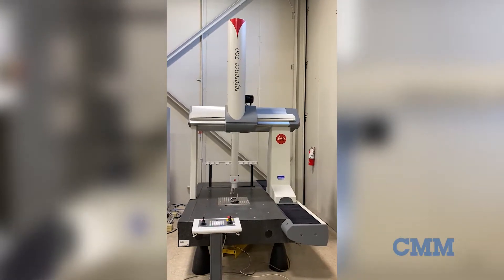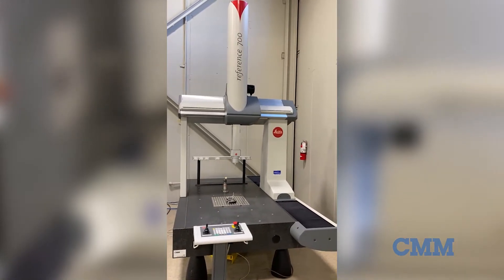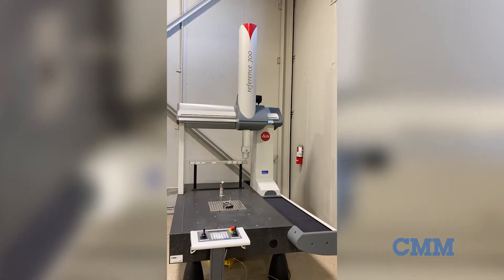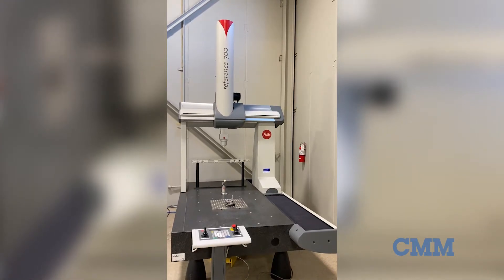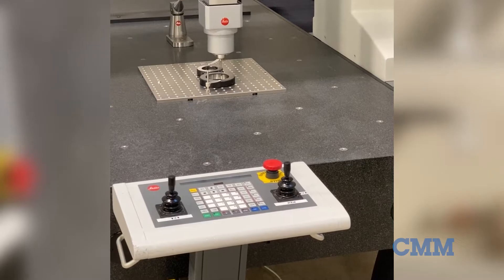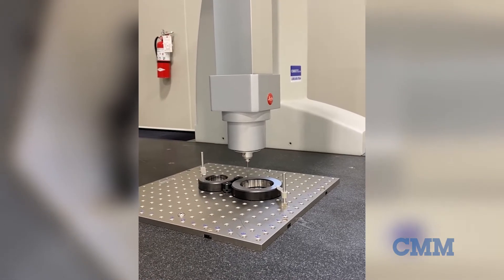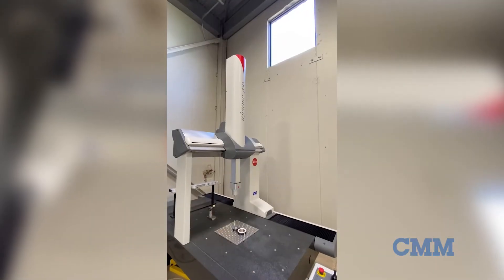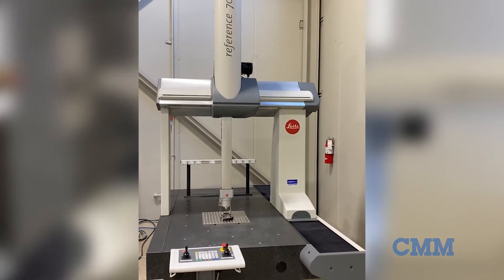CMM662 – Leitz Reference 700 | Used CMMs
Here is another great addition to our inventory, the Ultra-High Accuracy Leitz reference 700 CMM. This CMM has a measuring stroke of 900 millimeters, or 35 inches in the X-axis, 1500 millimeters or 59 inches in the Y-axis, and 700 millimeters or 27.5 inches in the Z-axis.

CMM is powered by Leitz B3S DCC controller. It also comes with an operating console. It's configured with Leitz LSP-S2 fixed scanning probe and the change rack. The CMM can be configured with PC-DMIS software or QUINDOS software. This Leitz CMM is available in our showroom.